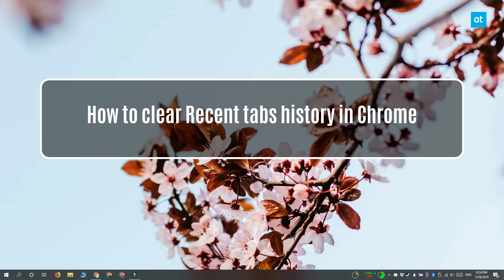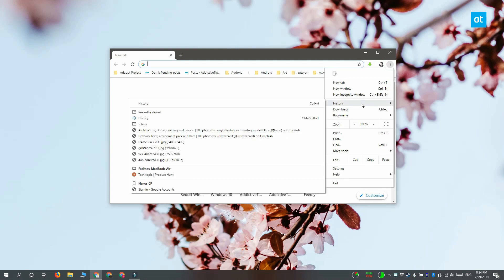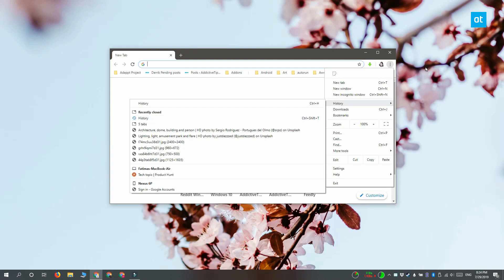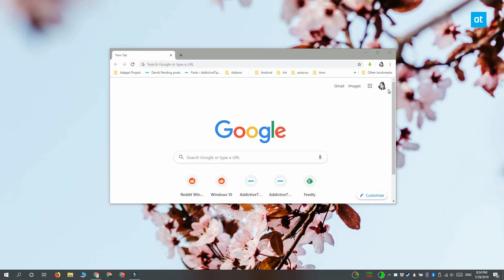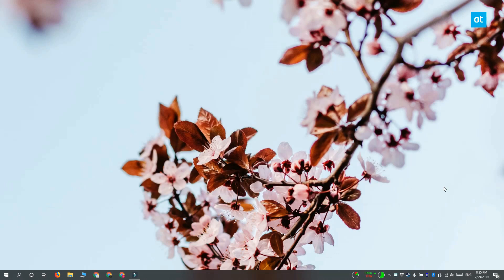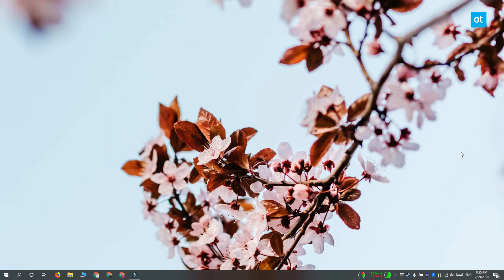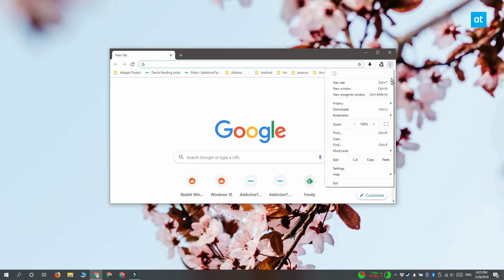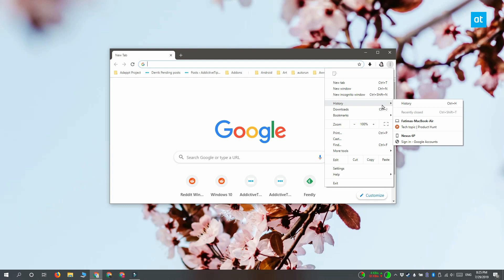How to clear Recent tabs history in Chrome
When you close Chrome, whether you do it normally, it crashes, you force close it, or your system restarts, the browser keeps a list of all the tabs you had open. When you next launch it, you will see an option to restore tabs if Chrome did not shut down properly.